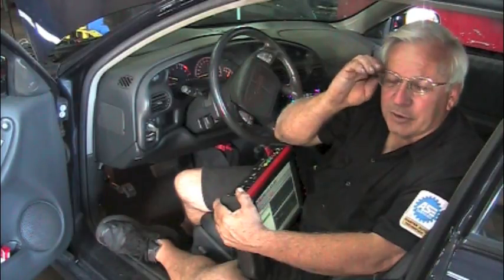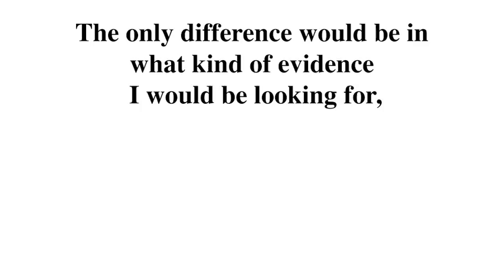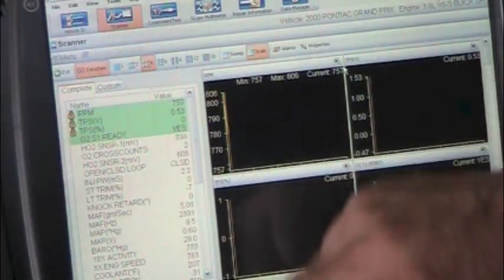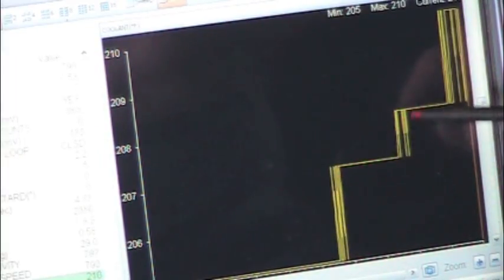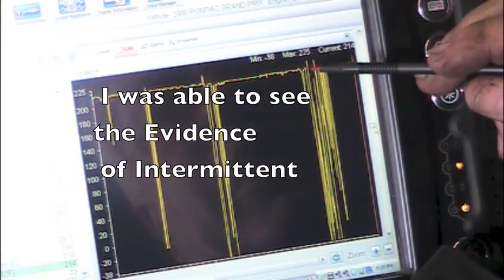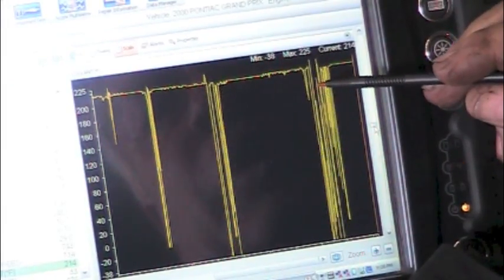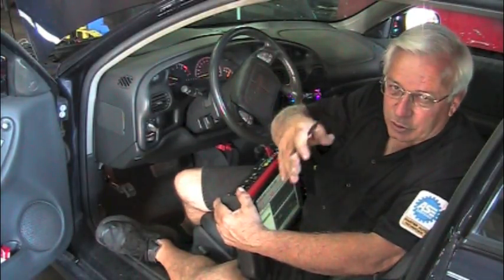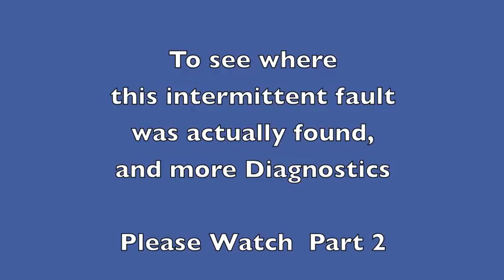Finding an intermittent using min/max part 1